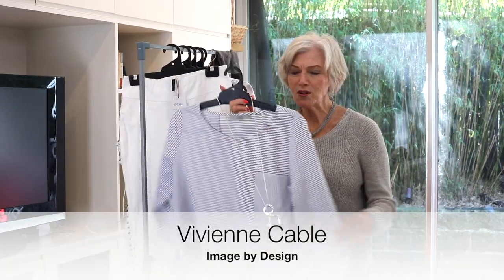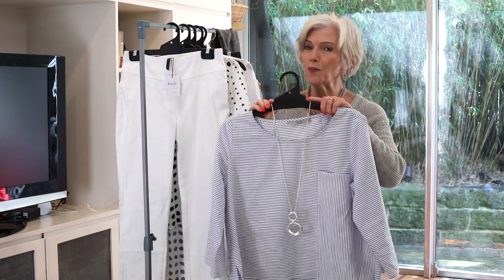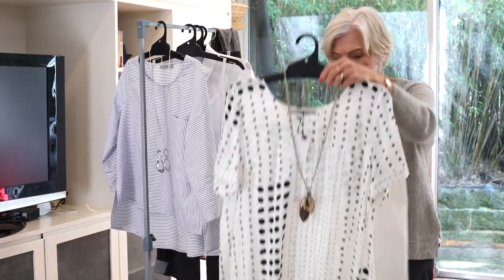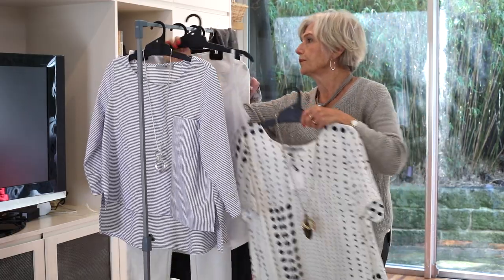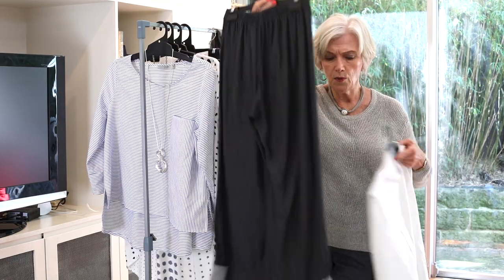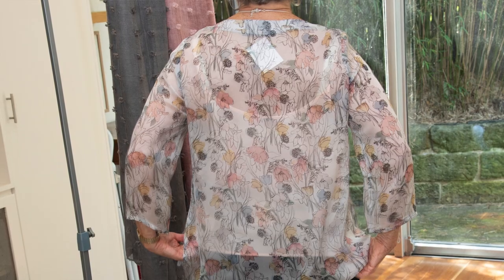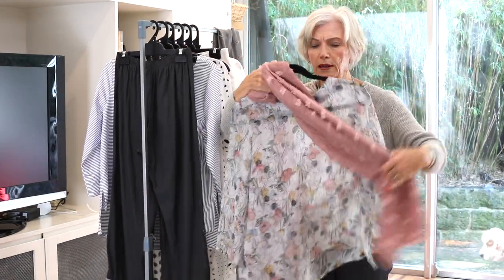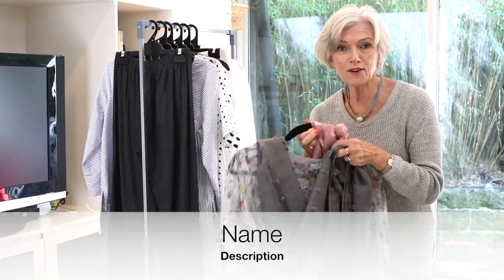Image by Design Spring 2018 showcasing white core items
For Spring 2018, Vivienne Cable, shows you how to rock a white core capsule wardrobe. Using a minimum number of pieces, she makes dressing well manageable and fresh.